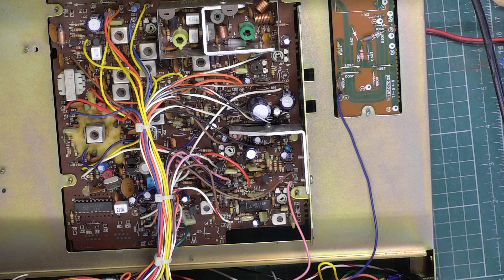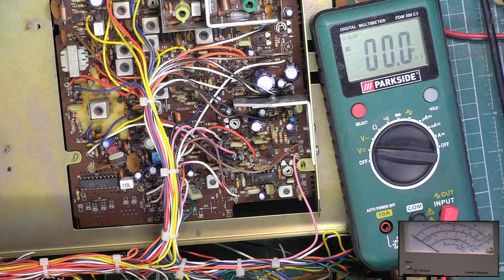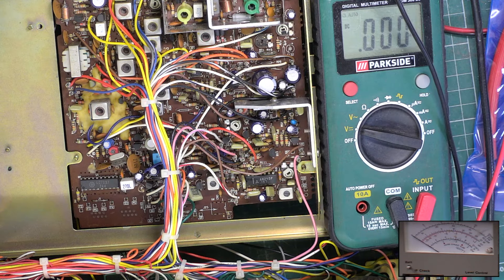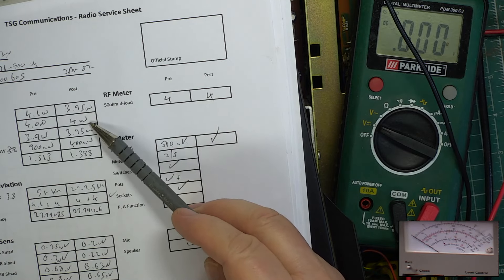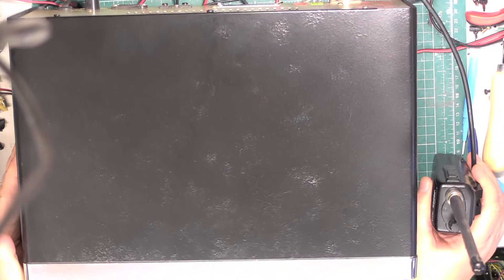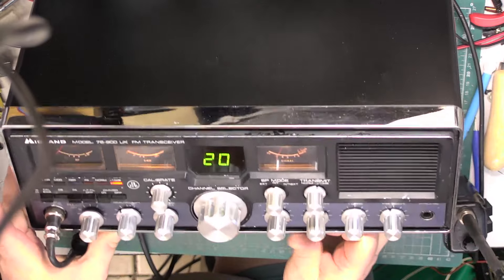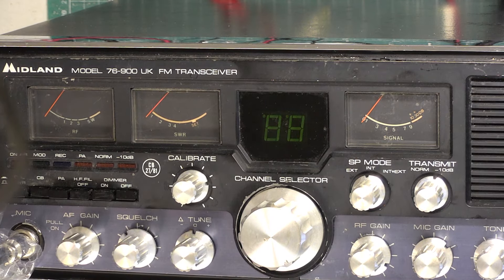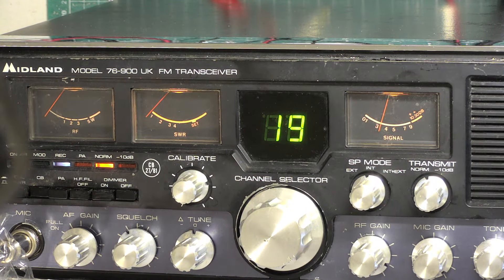Midland 76-900 CB27/81 UK FM CB radio base station - Pt3 of 3, setting up the PSU & finishing off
Now On Ebay

Here's the final part to this flagship base station from 1982 & utilising the Cybernet 134 chassis.

In this final part & set up the rebuilt power supply, put the set through final test & then put it all back together. One knob had a missing grub screw which got replaced with a brand new one.

Richard, G0OJF

Lincolnshire, UK